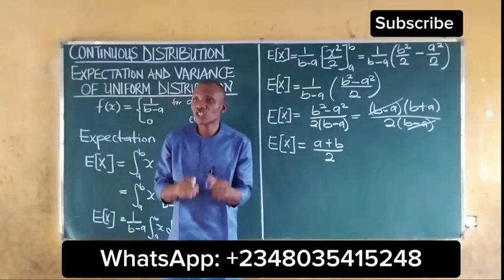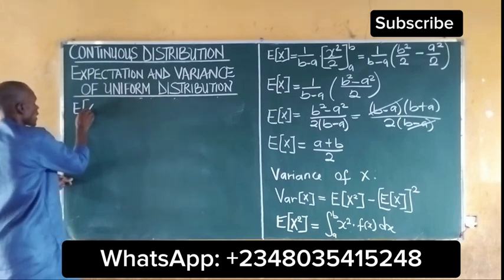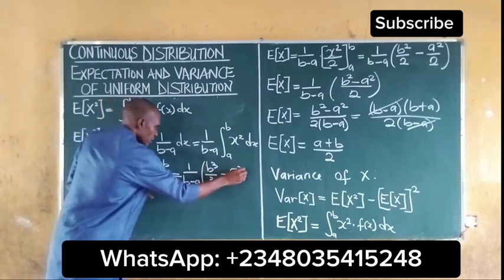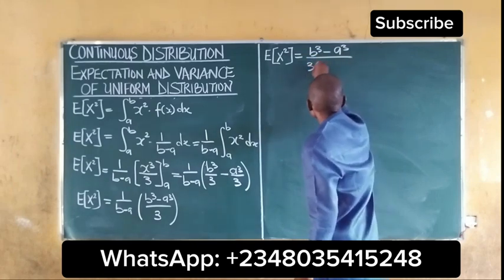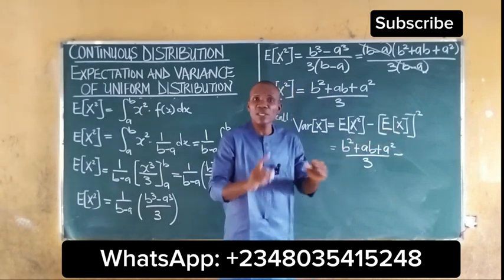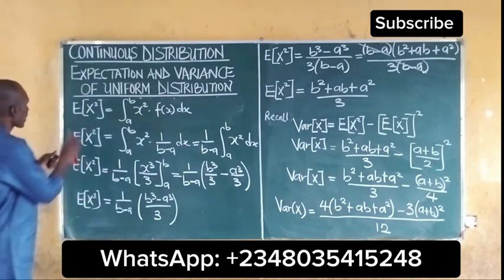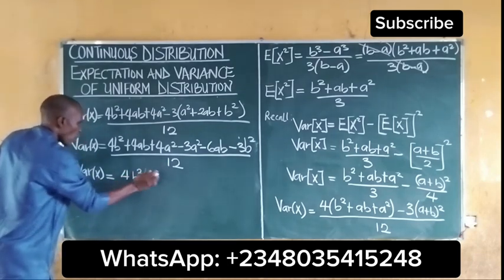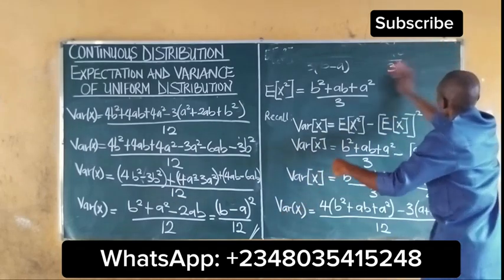Continuous Unifrom Distribution: How to Derive the Variance Continuous Uniform Distribution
In this video tutorial, I explore the concept of Variance of the Continuous Uniform Distribution. In this video, you'll learn the Step by Step derivation of the Variance of Continuous Uniform Distribution. You'll also learn, how to incoporate the Expectations derived from the Uniform Distribution into the variance formula, and to obtained the Variance of the Continuous Uniform Distribution including the mathematical calculations involved in obatining the Variance of the Continuous Uniform Distribution.

By the end of this video, you’ll not only understand how the Variance of the Continuous Uniform Distribution is derived but also gain a deeper insight into its significance in Probability and Statistics.